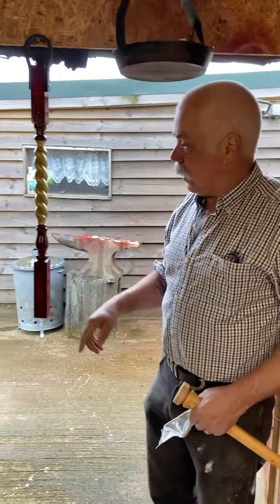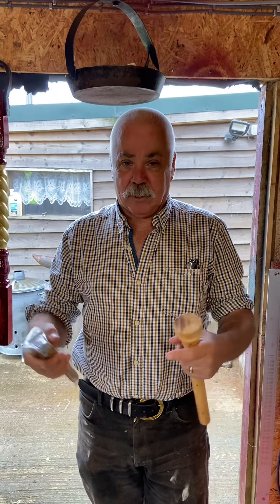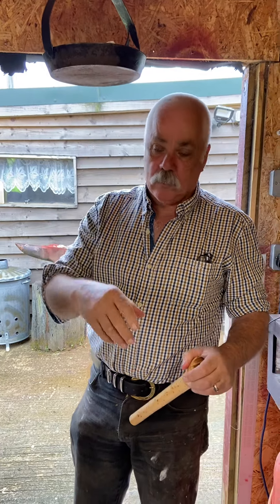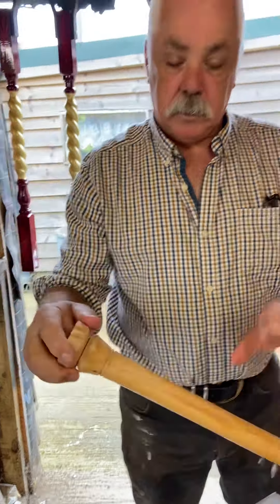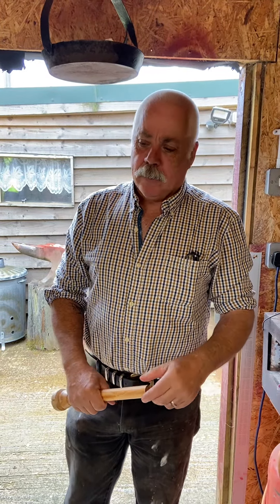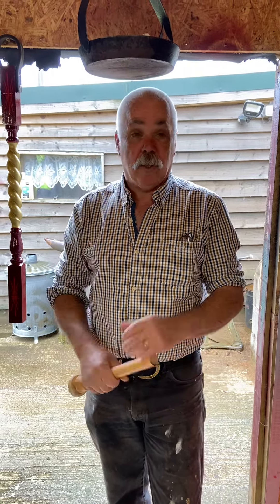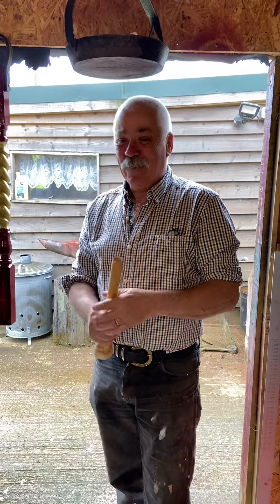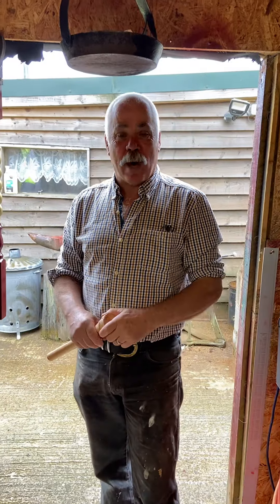Thanks very much to Dave Beaney